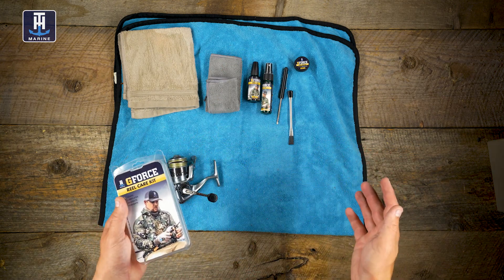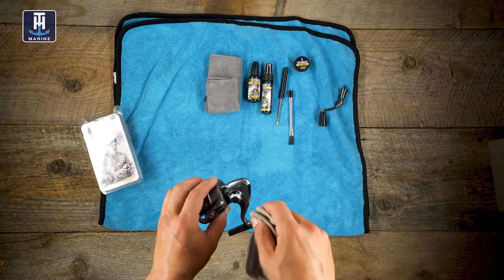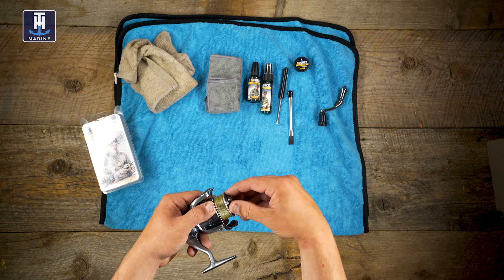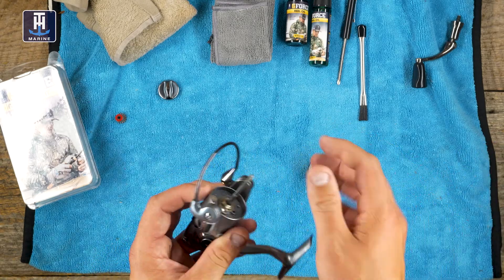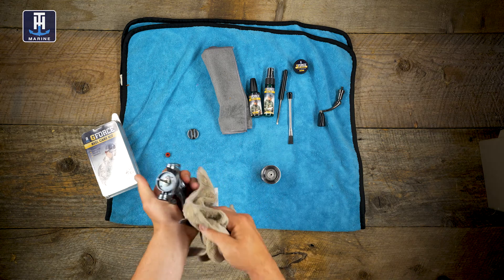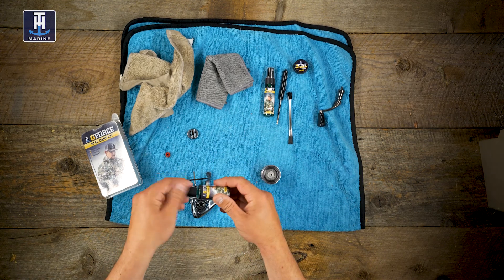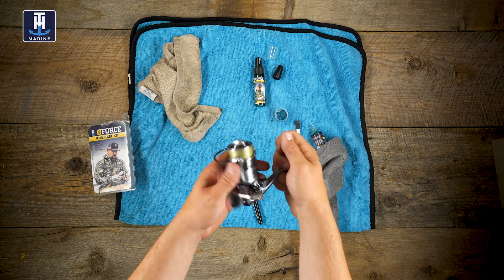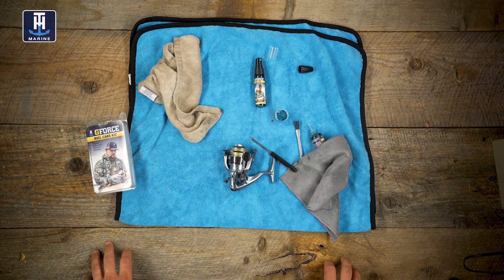How to Clean and Maintain Your Spinning Reels (Step-By-Step)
Everything with moving parts will last longer if you maintain it, even fishing reels. It doesn't matter what kind of reel it is, whether a spinning reel or a bait caster, maintaining your fishing reels should become a regular part of your yearly routine. Cleaning and maintaining your reels is easy with the right tools.

This video explains how to properly clean and maintain a spinning reel and shows you the tools needed to complete the process. Our new GForce Reel Care Kit keeps things simple and makes the process easier.